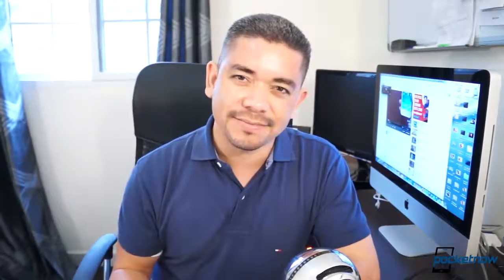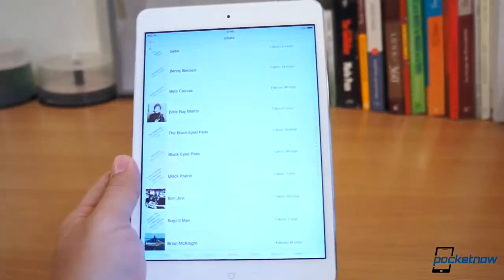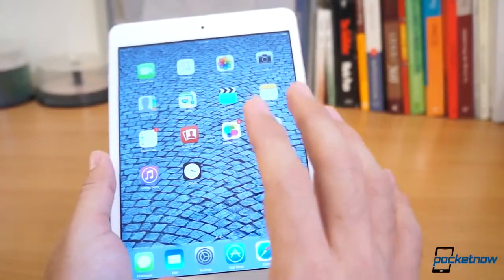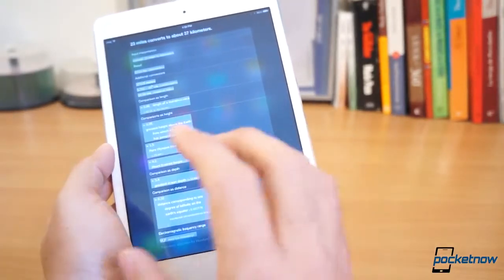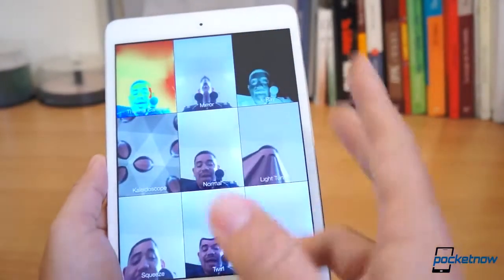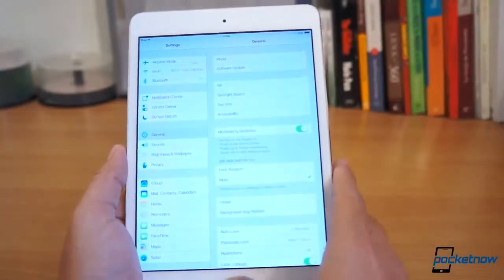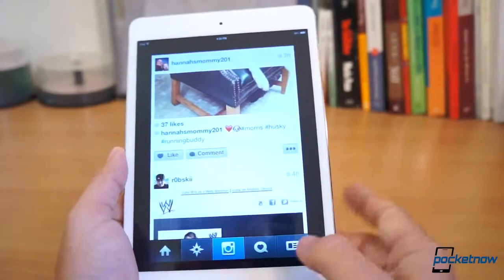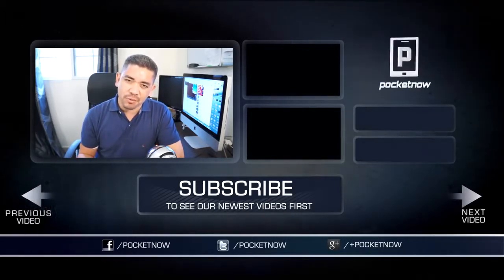iOS 7 on the iPad Hands On